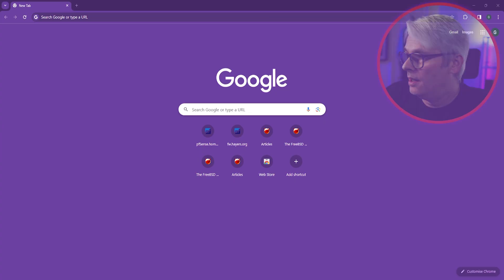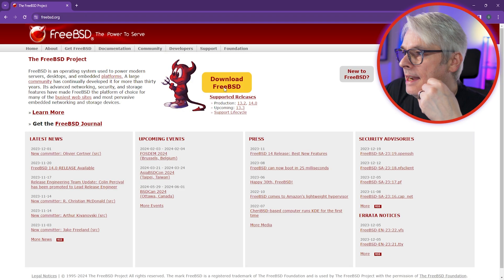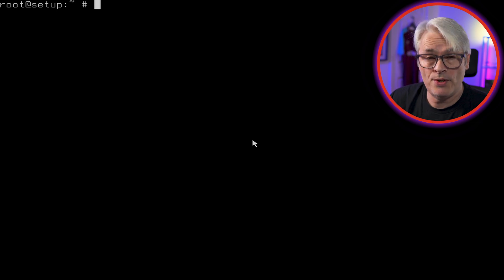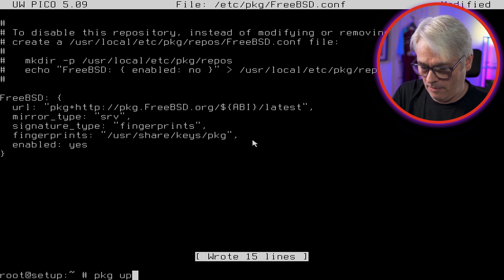Installing FreeBSD 14 on AMD64 Hardware: The Hidden Secrets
A look at how to install FreeBSD on AMD64 hardware with creating the USB install media on Windows 11.

FOSS
FreeBSD Handbook
FreeBSD Networking
FreeBSD PKG
FreeBSD ports tree
FreeBSD 14
FreeBSD Install